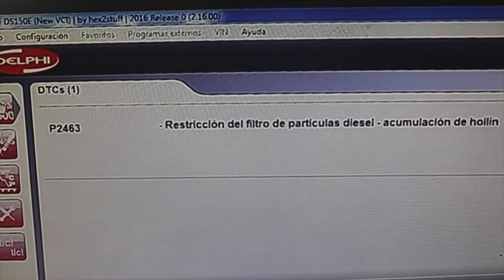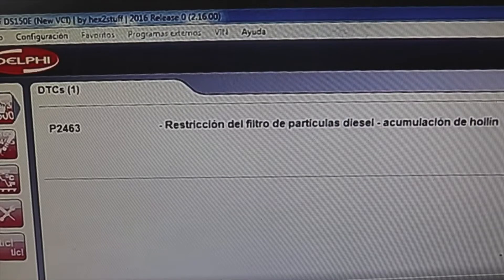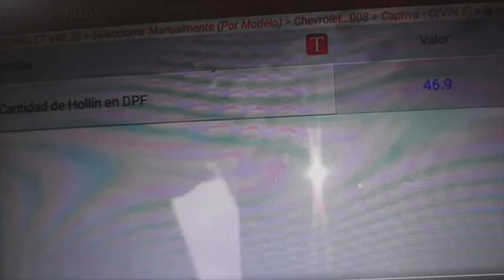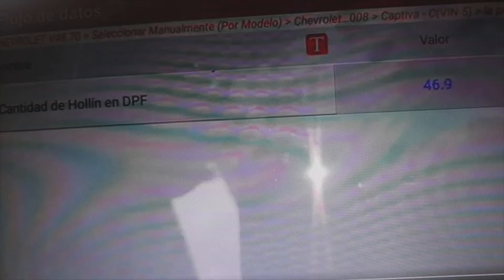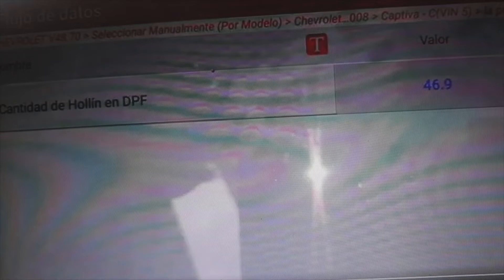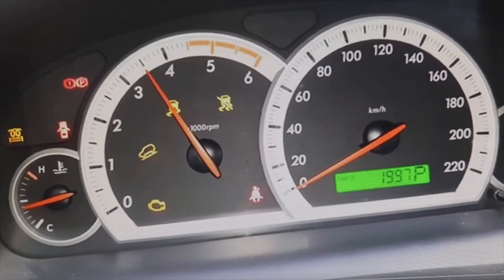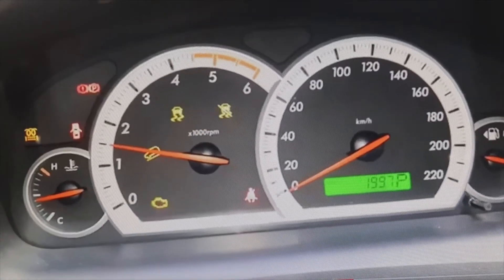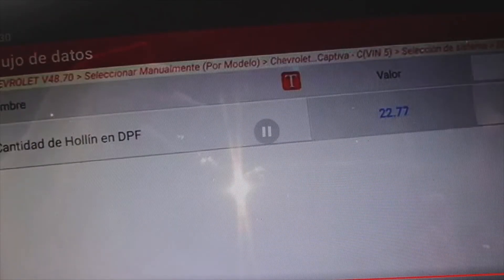DPF regeneration, how many GRAMS of SOOT did you lose? Chevrolet Captiva VCDI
These are the grams of soot that a Chevrolet Captiva vcdi lost, after the forced regeneration of the dpf. * You can see this video in Spanish